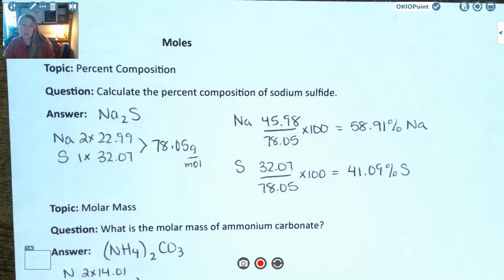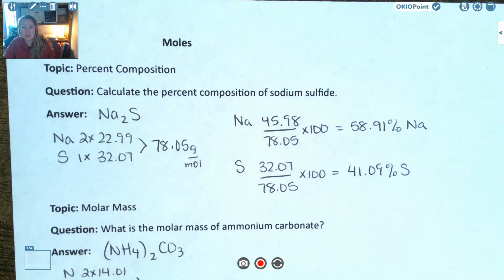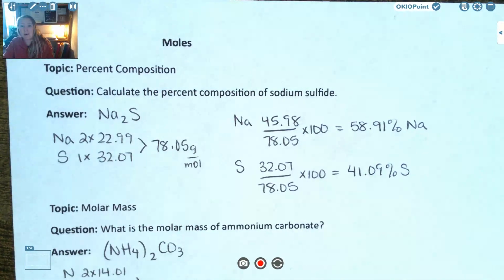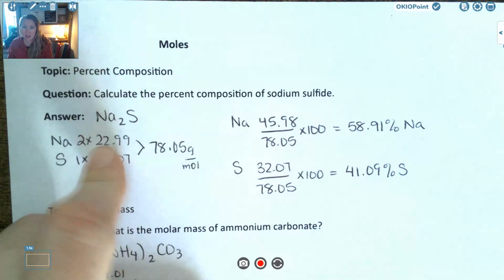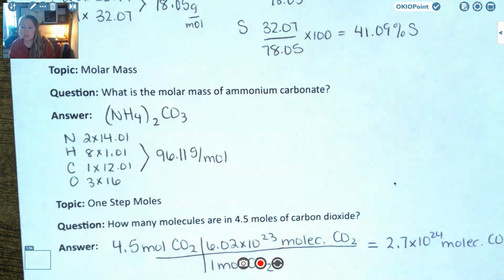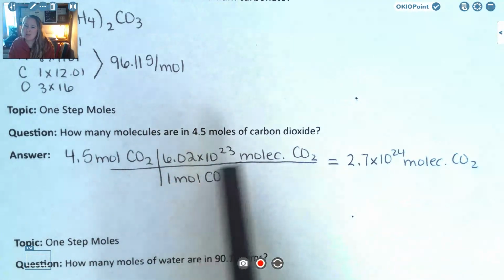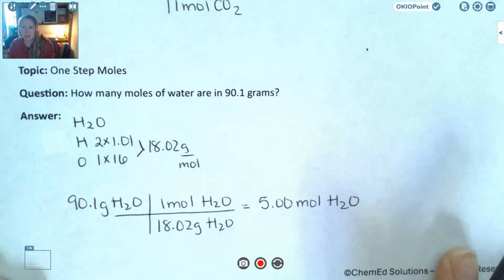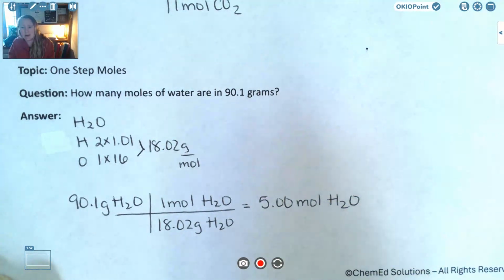4 Bellwork Questions for Teaching Percent Composition & Mole Conversions!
🧪 4 Bellwork Questions to Strengthen Mole Concept Skills! ⚛️

Make the first five minutes of class count with four targeted bellwork questions that assess student understanding of percent composition, molar mass, and one-step mole conversions (moles to mass, volume, and particles). These quick checks help identify common misconceptions so you can quickly gauge student understanding and adjust your lesson as needed.

🚀 Why Start Class with Bellwork?
1️⃣ Engages Students Immediately – Gets students thinking and focused as soon as class begins.
2️⃣ Identifies Gaps in Understanding – Helps catch misconceptions before moving forward.
3️⃣ Builds a Routine for Success – Establishes consistency and reinforces key chemistry skills.

🔔 And for even more join my weekly teacher toolkit tip

And if we haven’t met yet…
☺️Hi I'm Kindra

💁‍♀️Think of me as your best friend & coworker ready to take things off your plate so you can actually go home and enjoy life - not prep and grade!

A chemistry teacher 👩🏼‍🔬 for over 10 years, I've honed in how to reach and create success and confidence for ALL of my students at every level. I created ChemEd Solutions to share my high-impact, sought-after easy-to-implement resources for high school chemistry teachers and support them throughout their teaching journey.